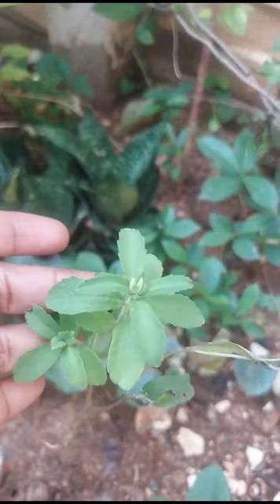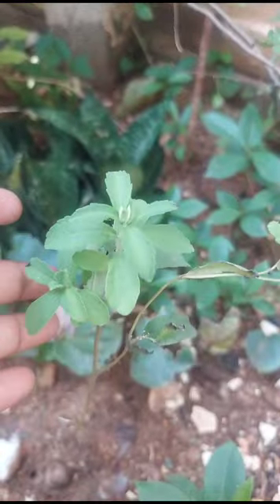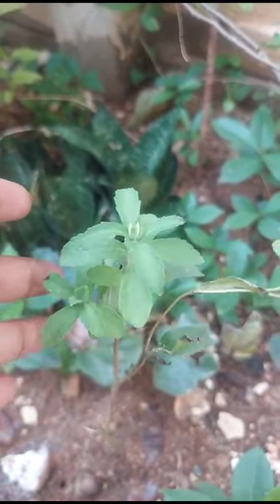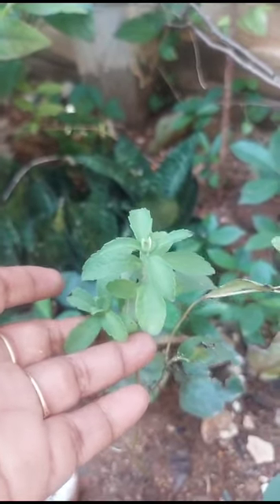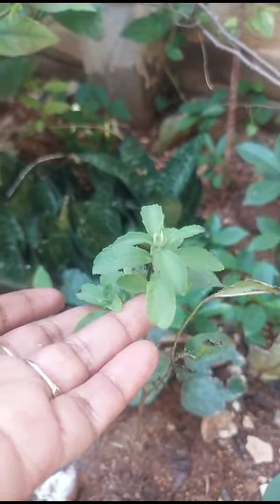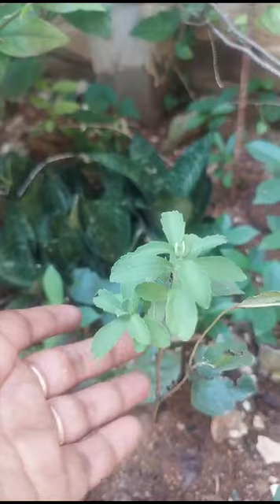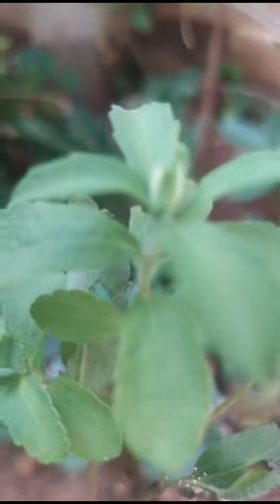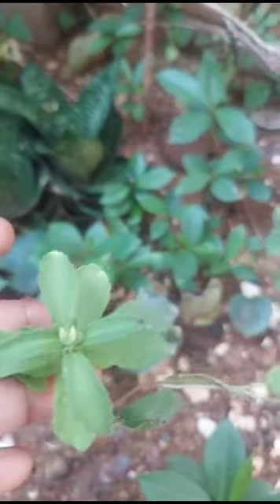Plants and its benefits